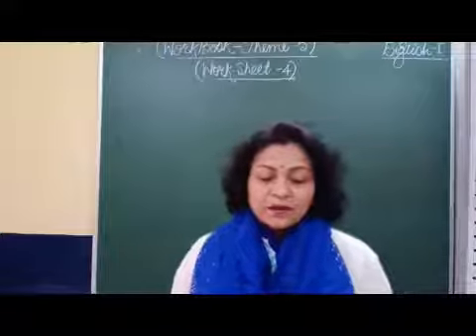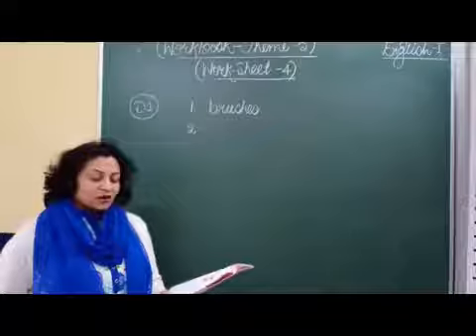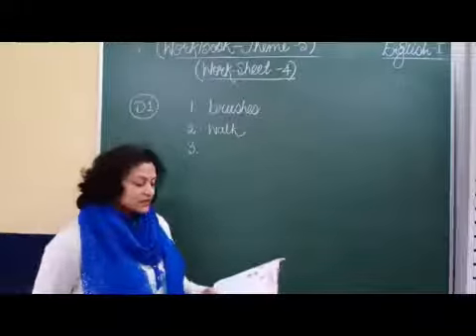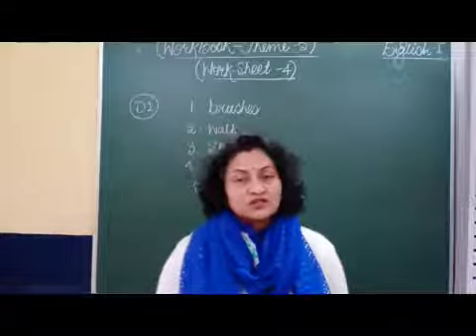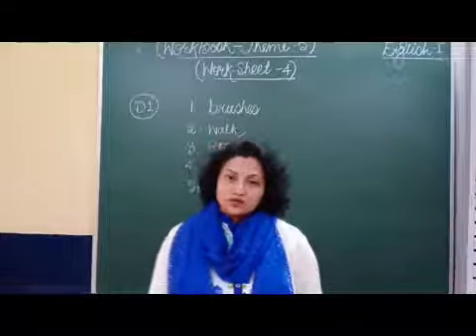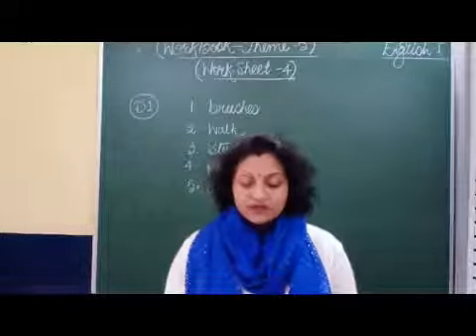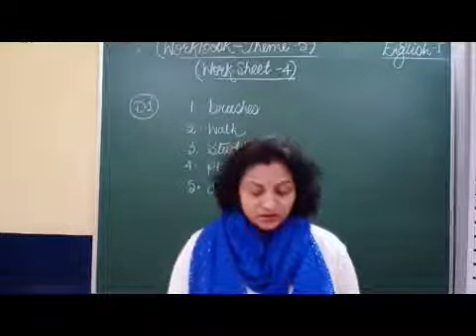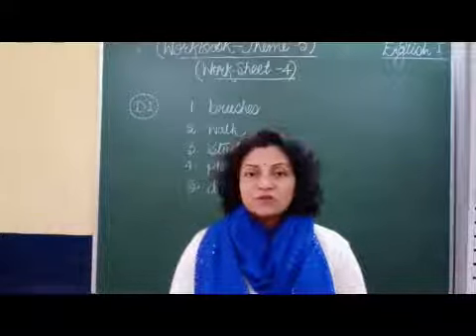I English Work sheet 4 Theme 5 Part 2